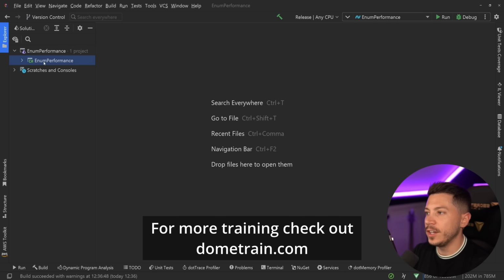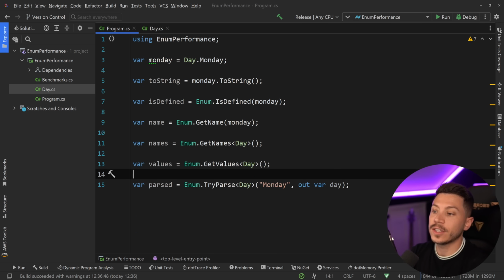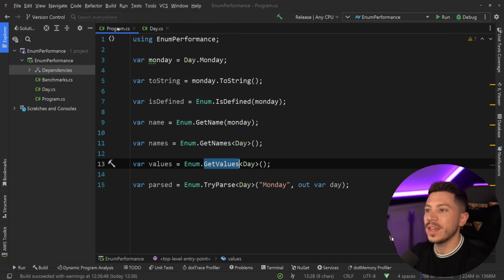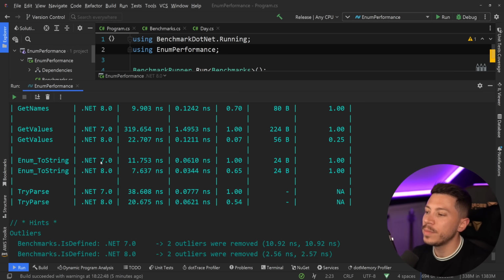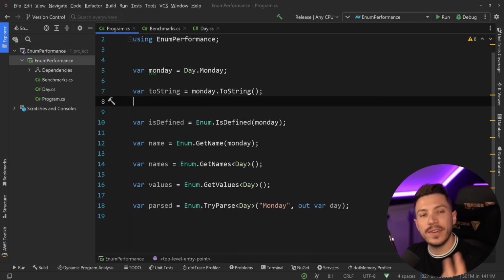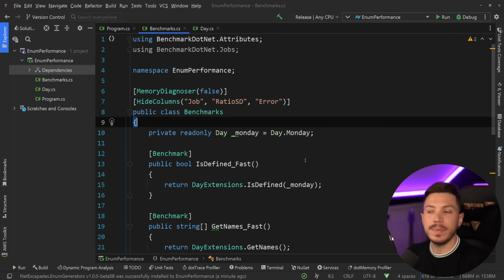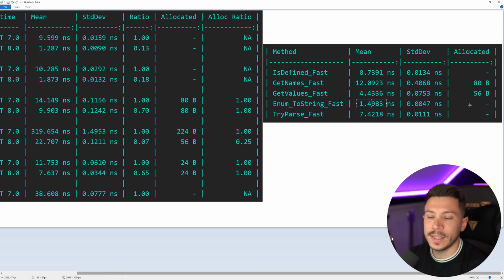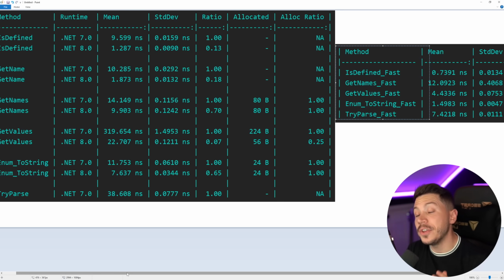Enums in .NET 8 Are FAST, but Mine Are Faster!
Hello, everybody, I'm Nick, and in this video I'll show you how .NET 8 made Enums much faster and more memory efficient but also show you how I have a better alternative.